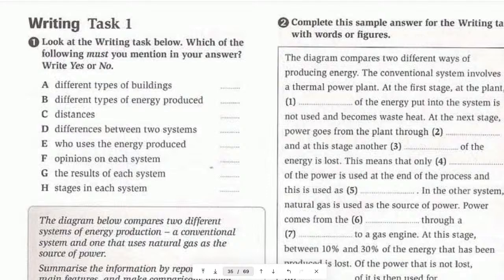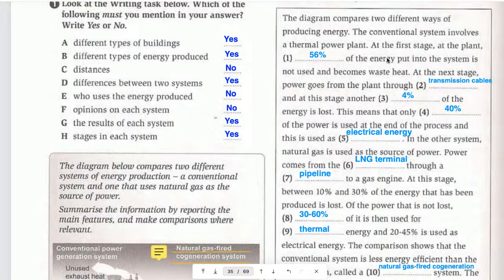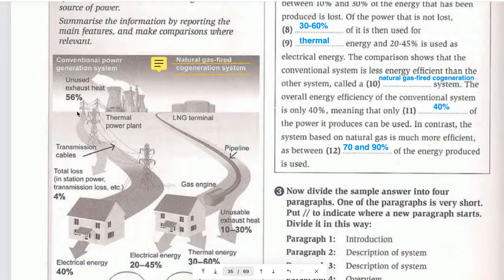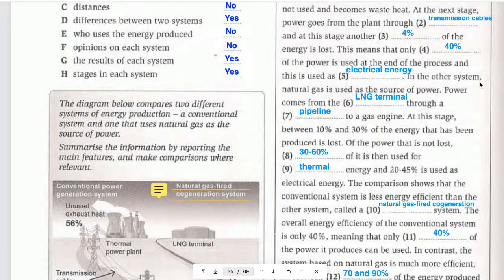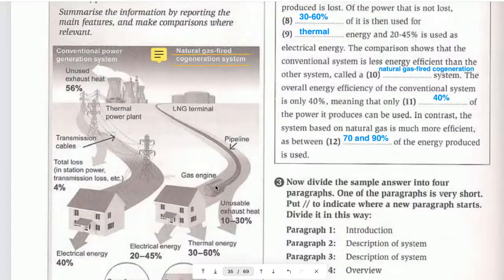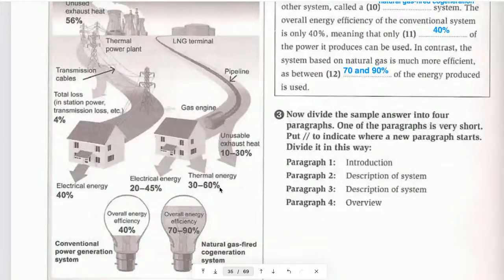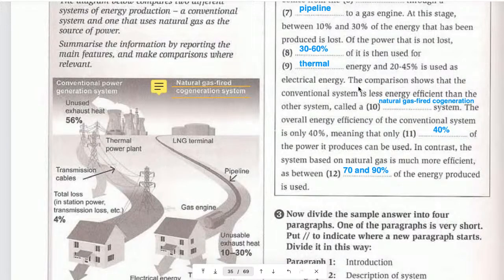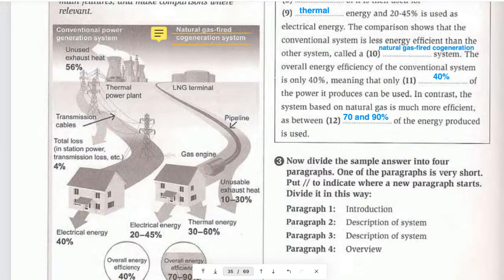LIVE - IELTS bands 5 - 6.5 - Writing task 1 - diagram - Advanedu English